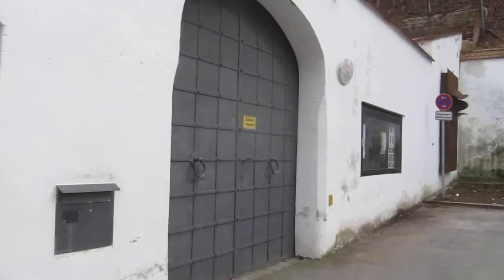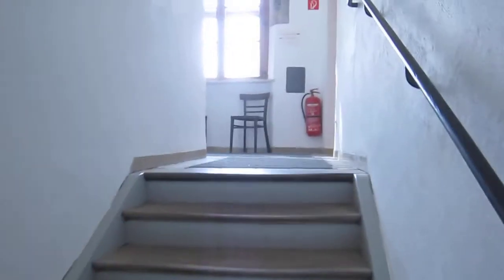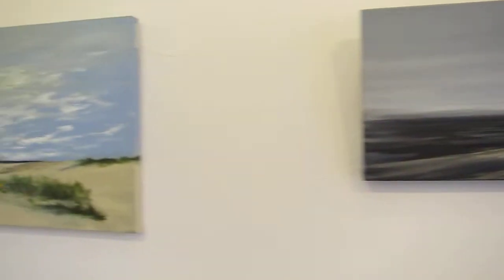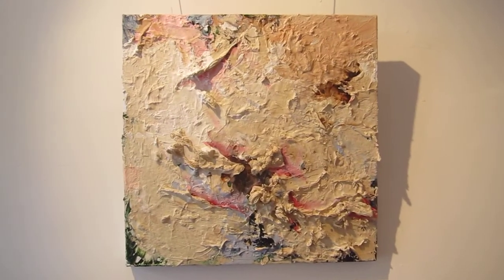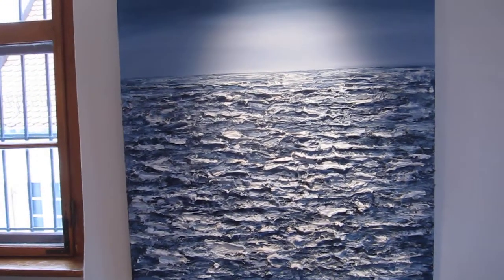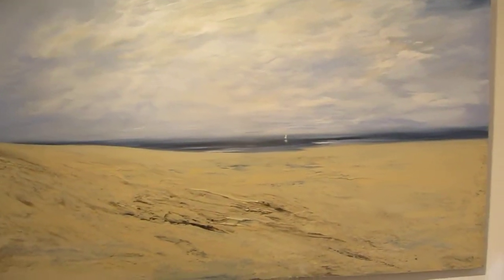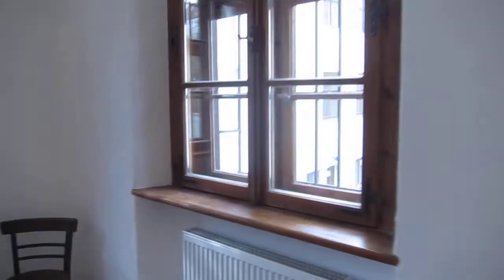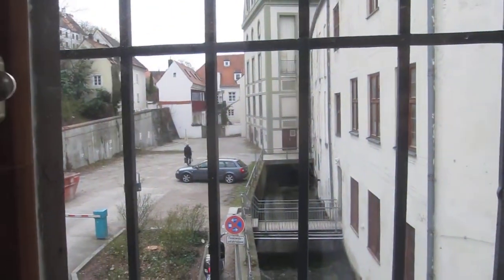Steve Lyons Exhibition Freising, Bavaria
I have the good fortune to begin my foray into being a gallerist representing the incredibly talented Steven D Lyons in a small town outside Munich.  The exhibition will last a week, from March 22 until March 30th.